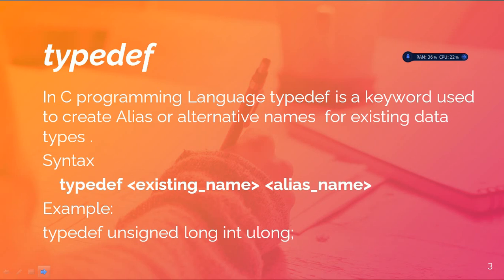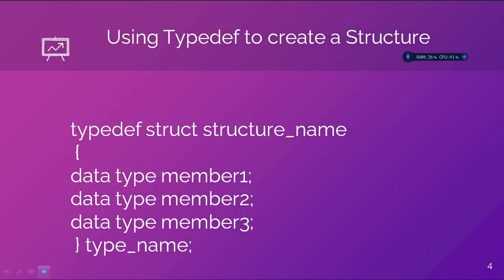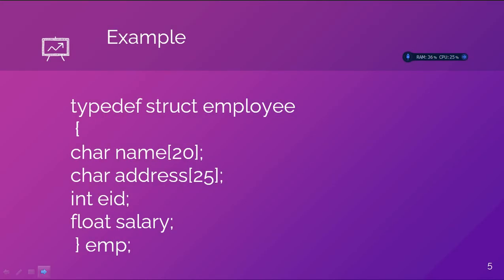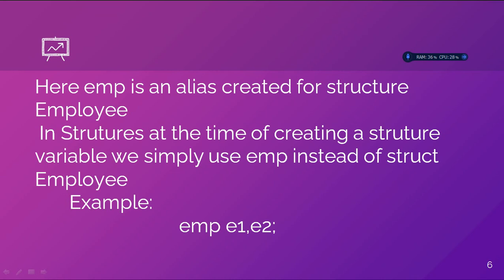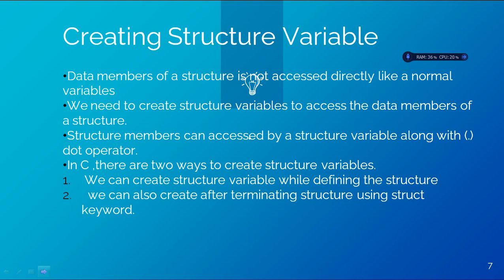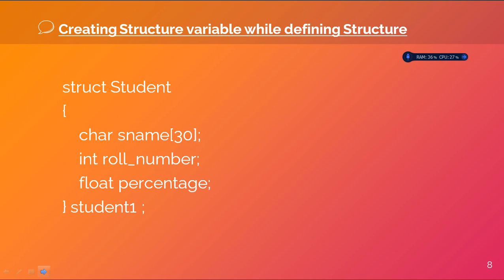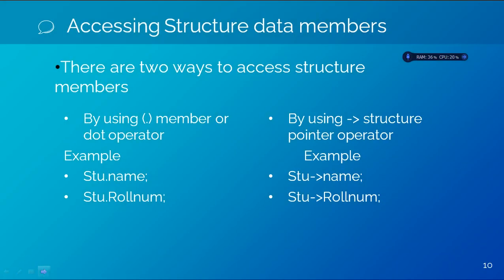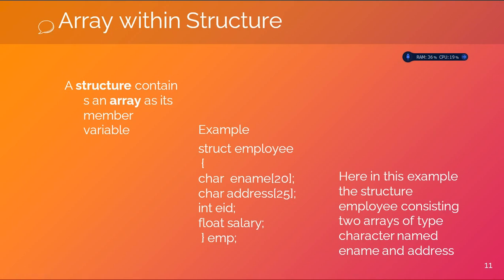Structures Part-2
This video helps to learn how to create a structure Using Typedef, creating Structure variables, Accessing Structure members.